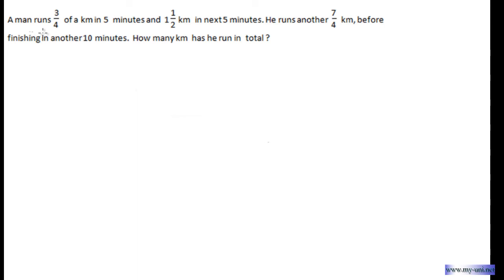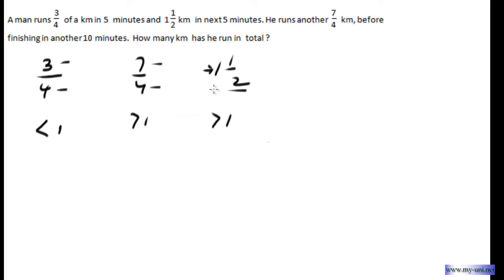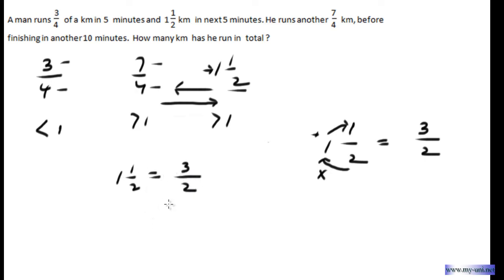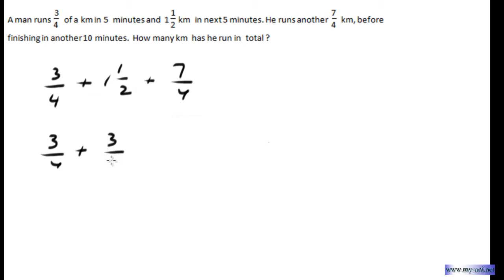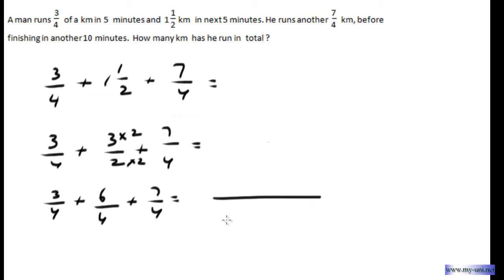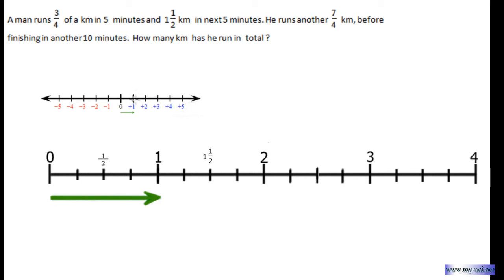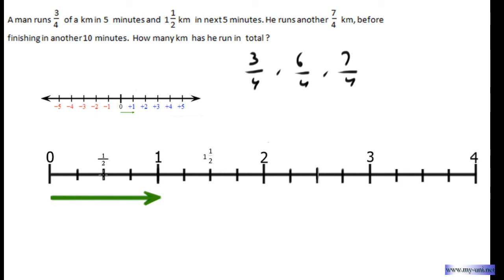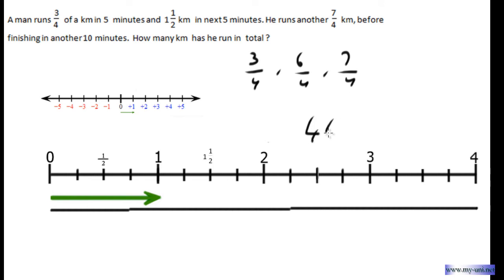Add fractions - how to add fractions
Another video on maths to help young children. Useful for high school in Australia